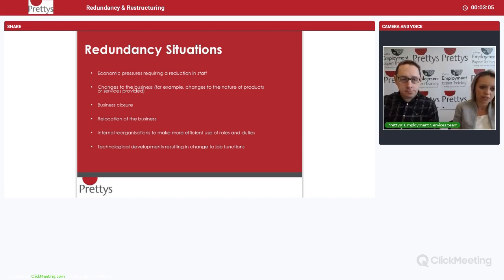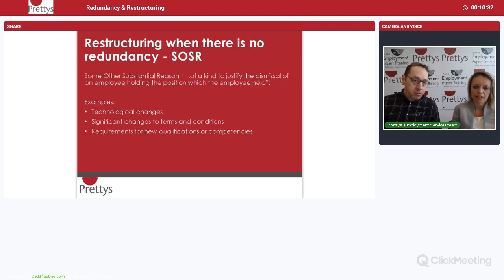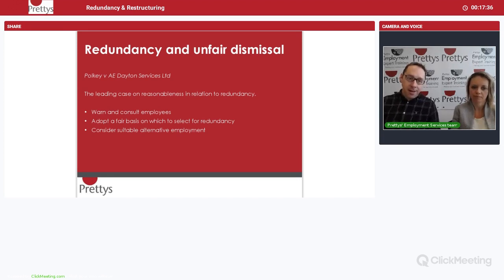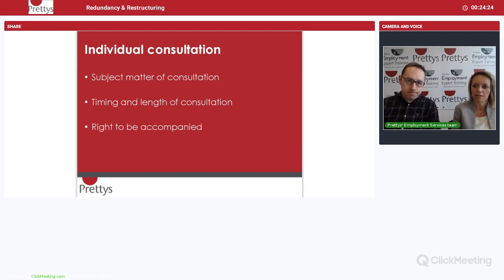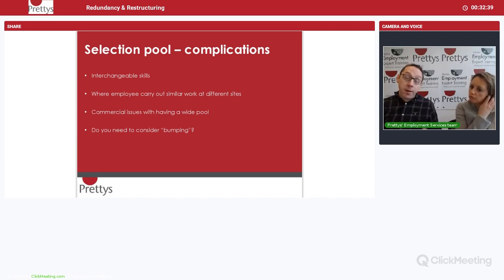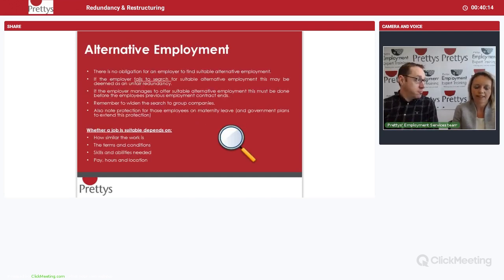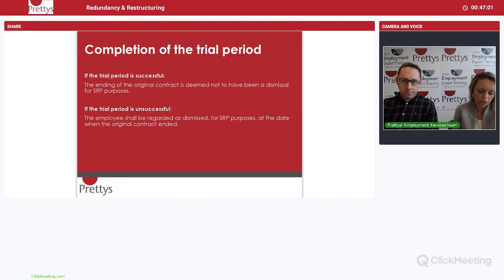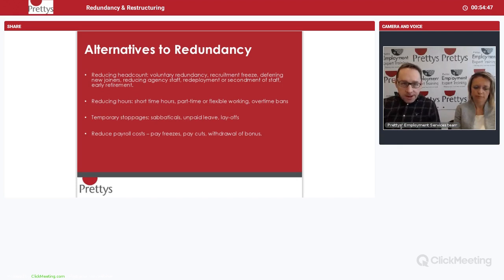Redundancy & Restructuring Webinar